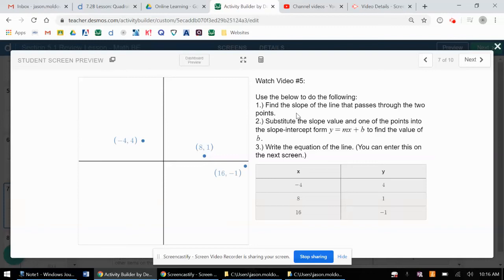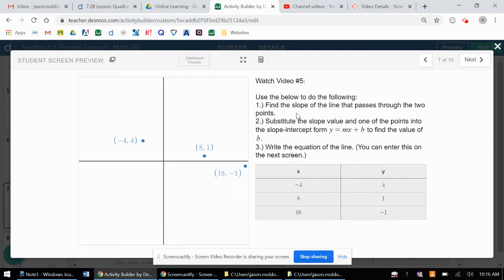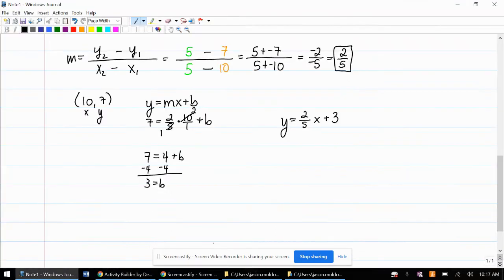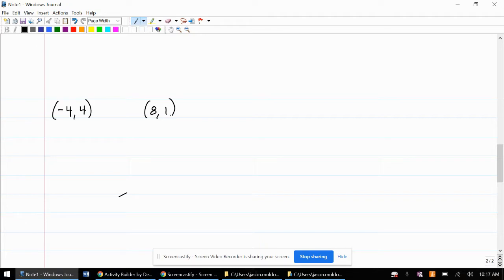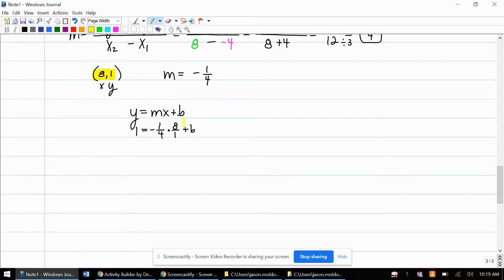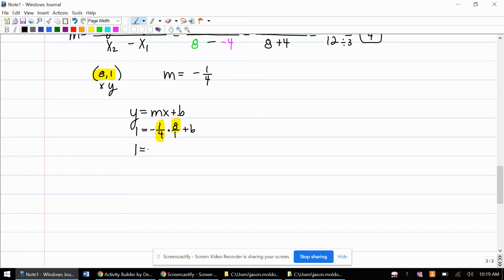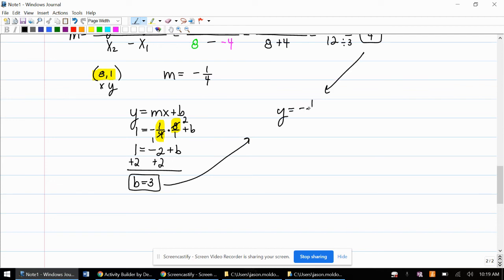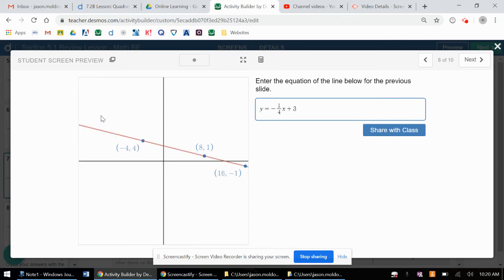Section 5.1 Review Lesson - Part V